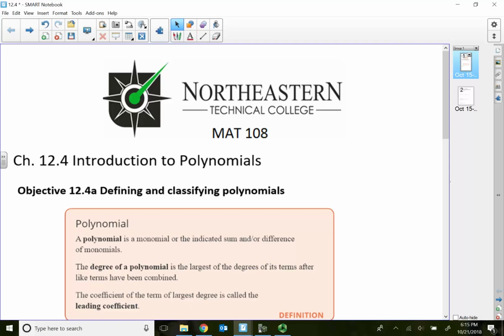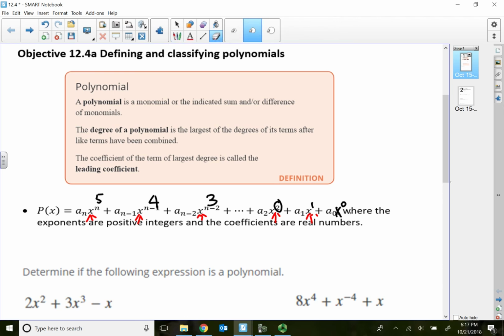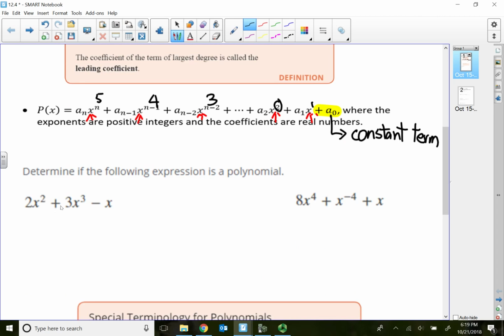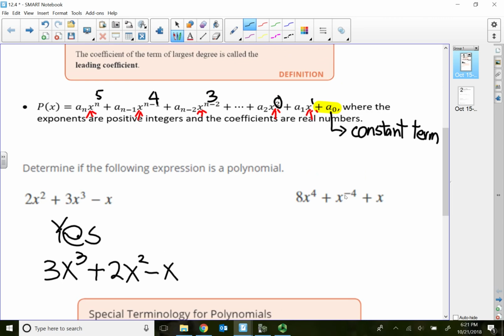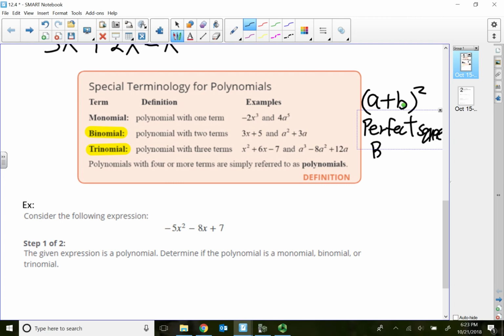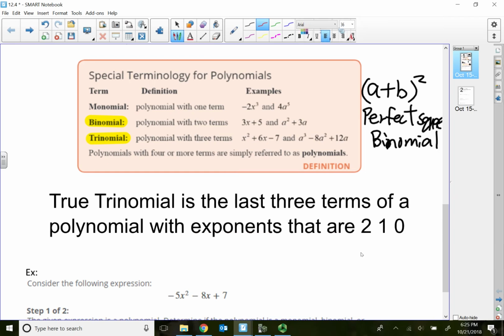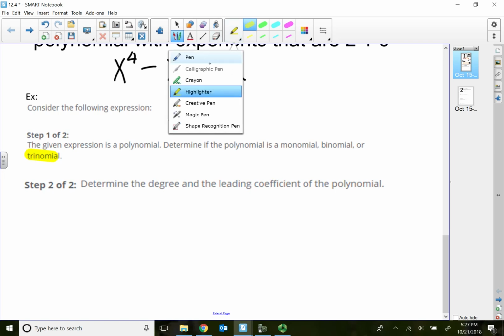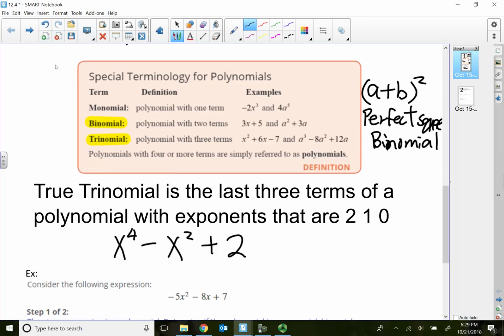108 12.4a Defining and classifying polynomials